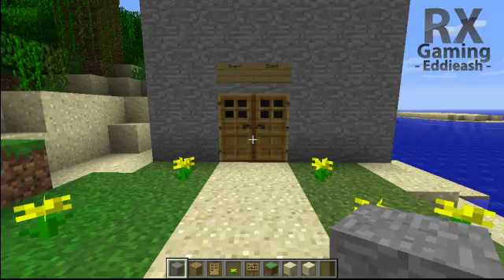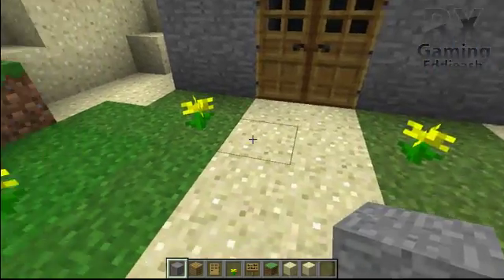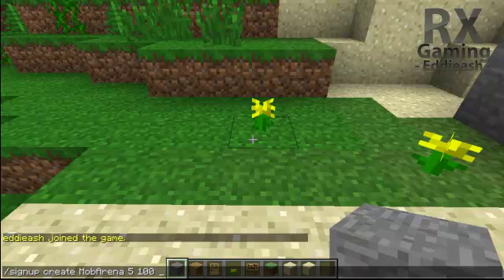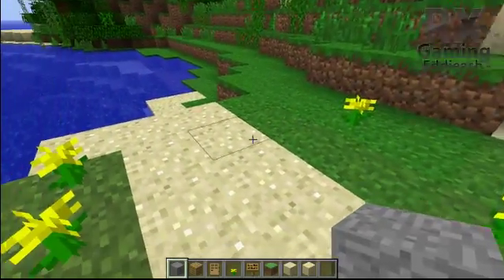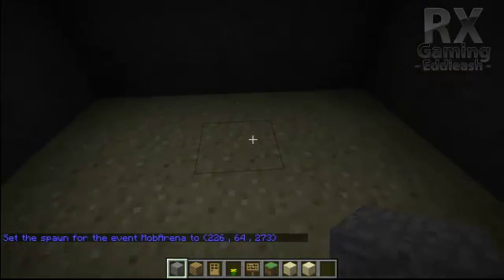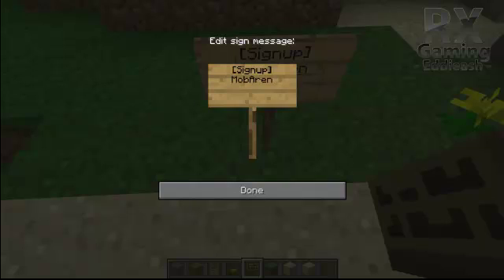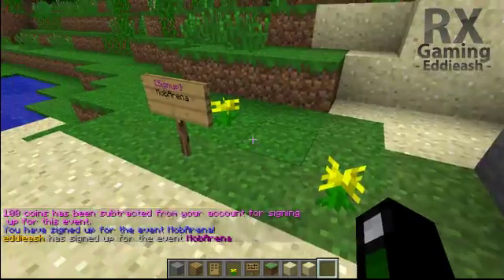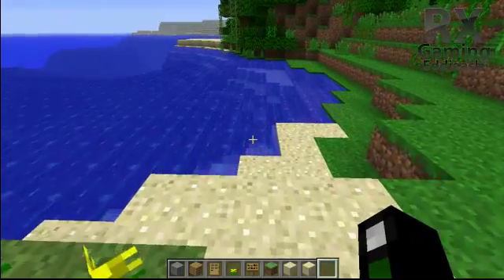Plugin Tutorial - Signup V1.1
This is a tutorial for the plugin Signup
created by dillyg10